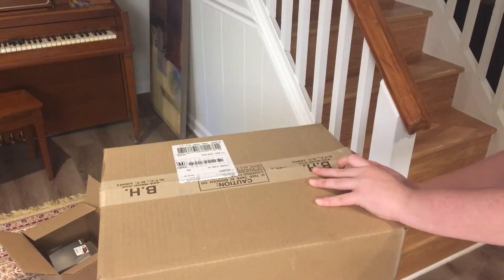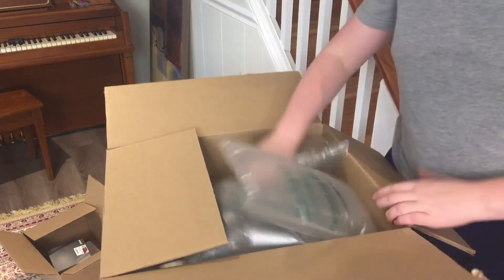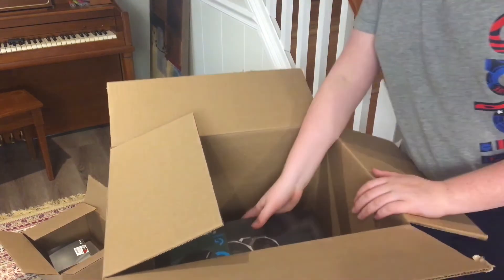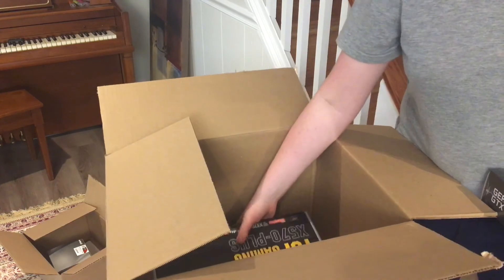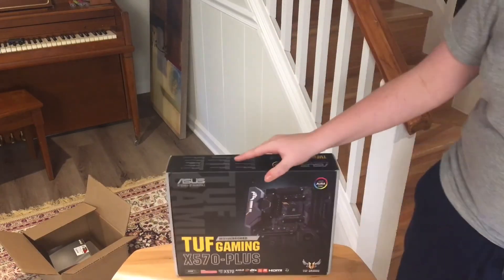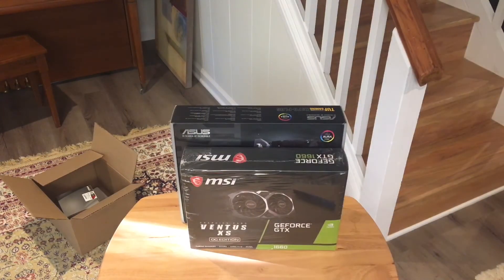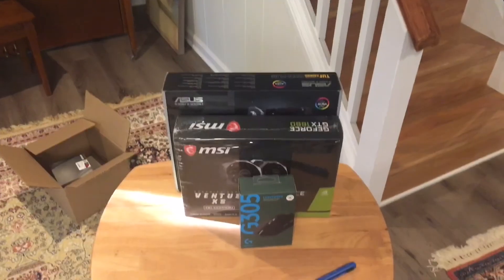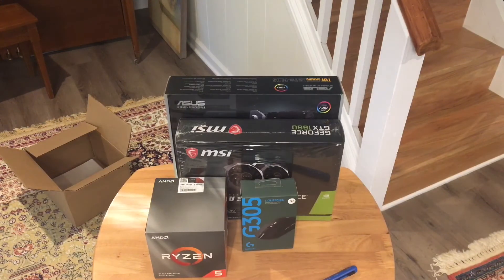PC PART UNBOXING!!! (GTX1660S, Ryzen 5 3600X)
PC PART UNBOXING!!! (GTX1660S, Ryzen 5 3600X) w/ baseball_ inferno